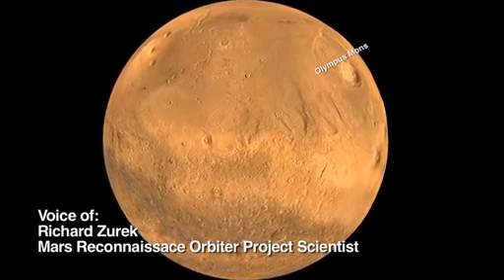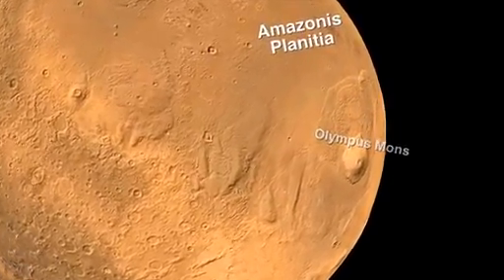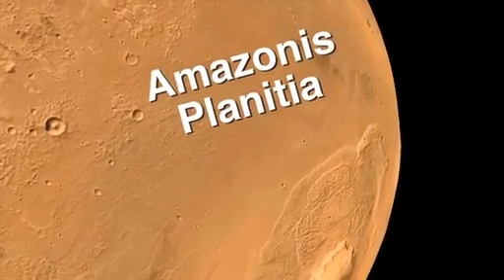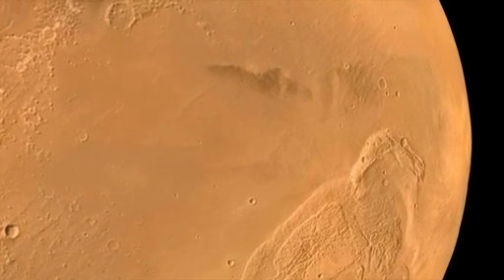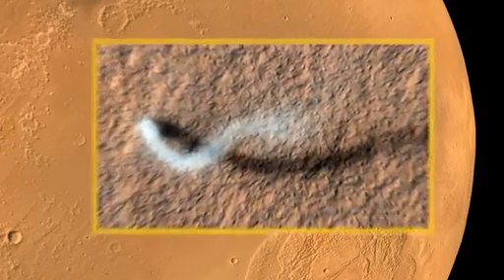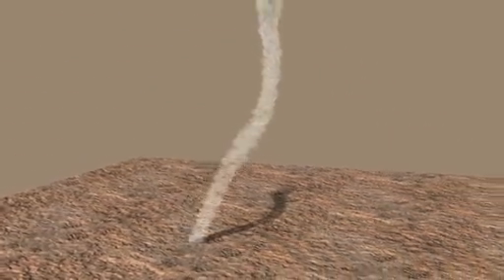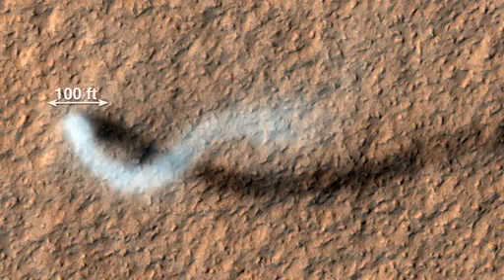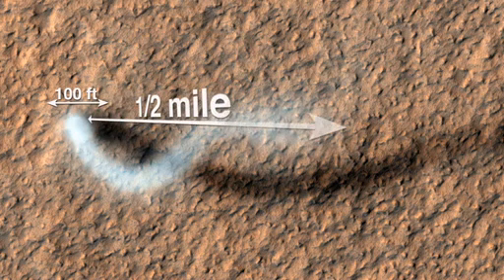Dust Devil on Mars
Mars Reconnaissance Orbiter Catches a Twister in Action.